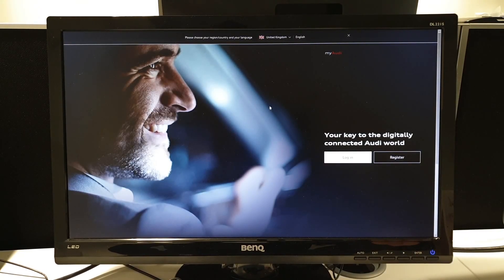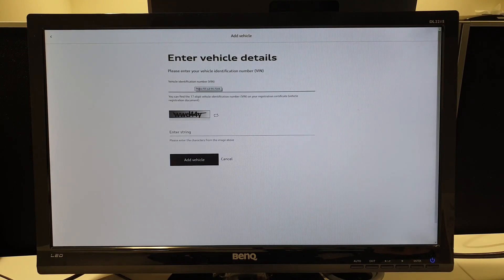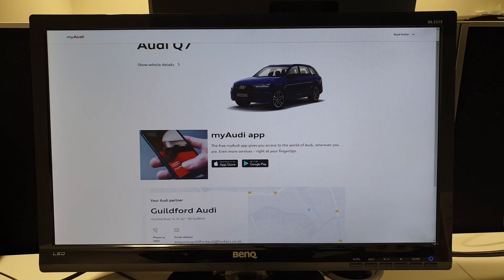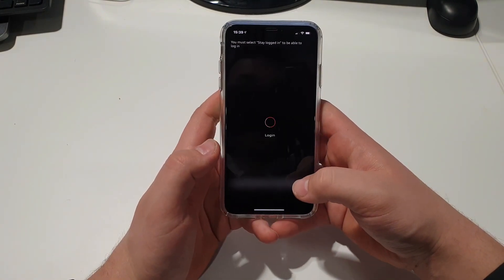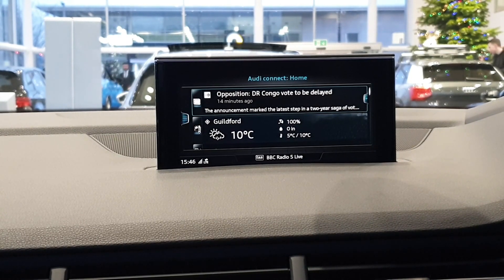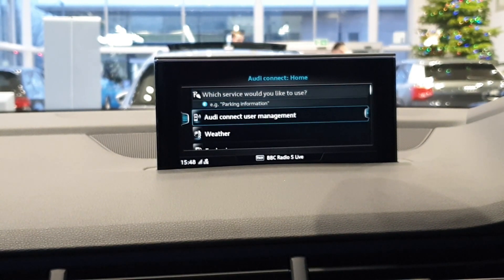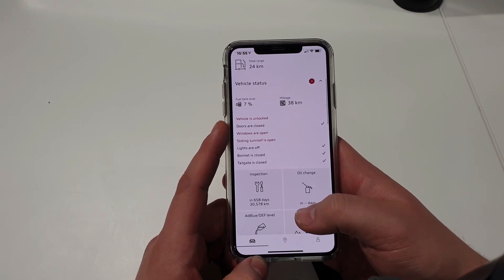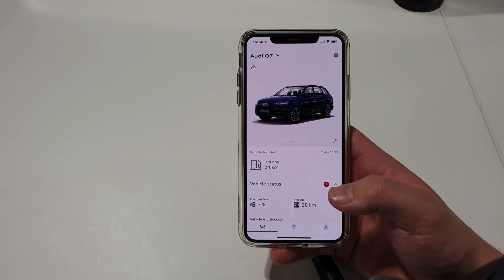How to register and setup a MyAudi account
A thorough walk-through on how to set up myaudi